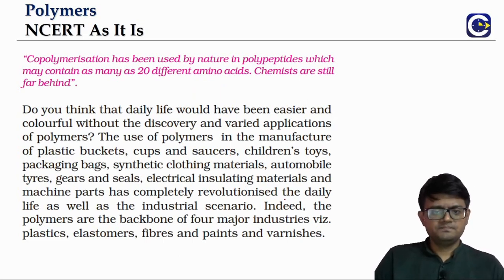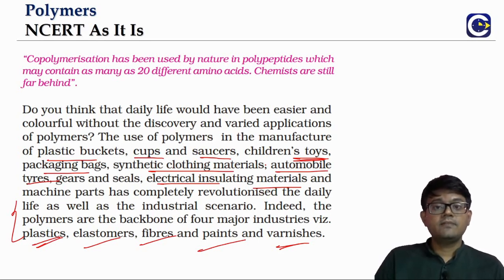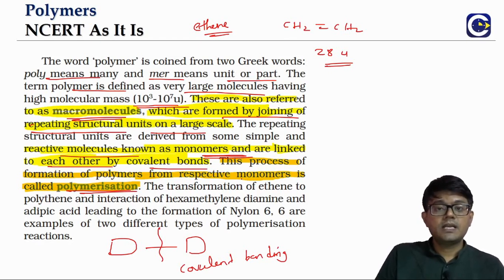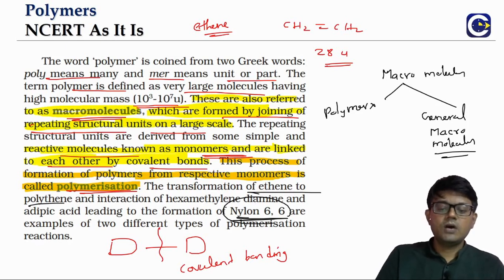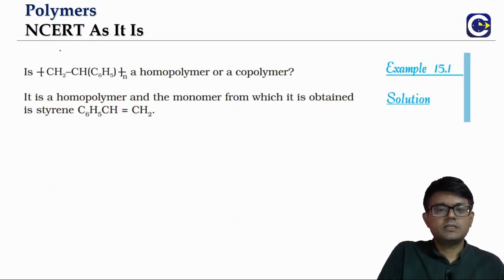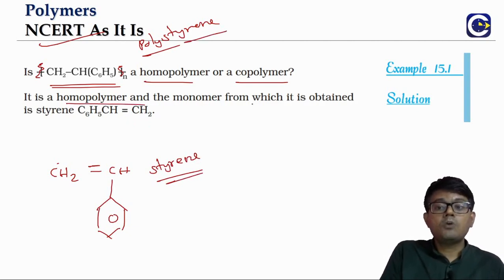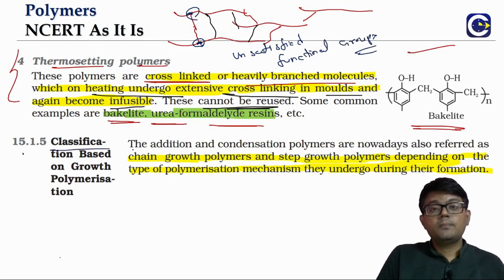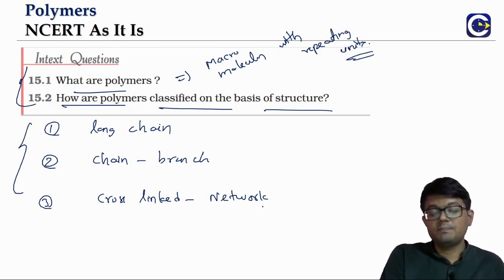NCERT As It Is-Polymers-Part 1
This is part-1 video of polymers NCERT As It Is.

You can also access the online courses by downloading CONCEPTREE Digital App from the playstore,